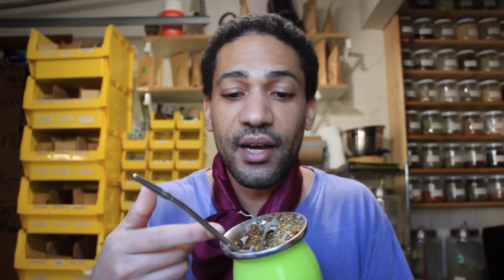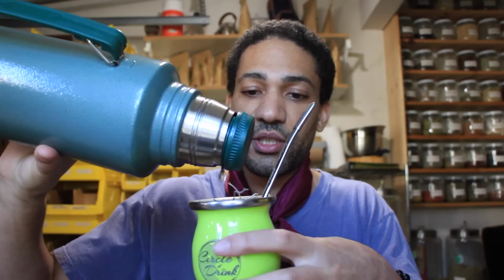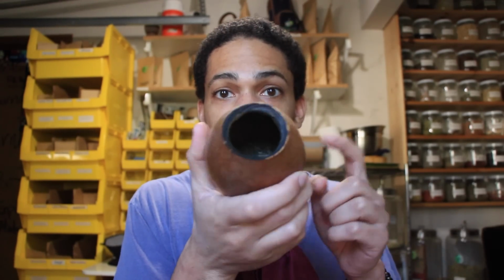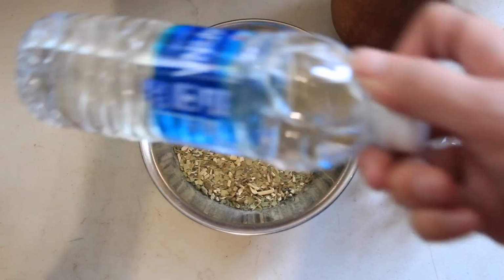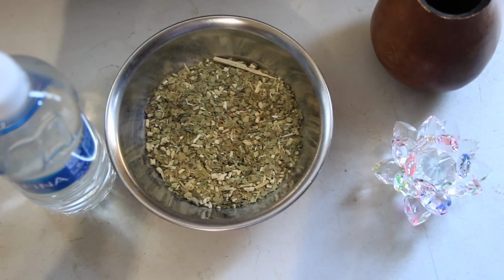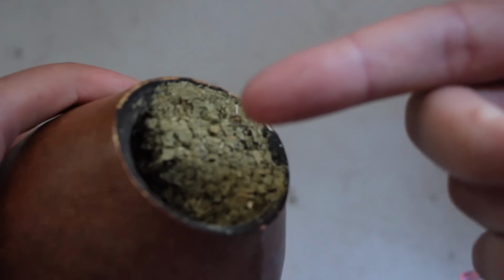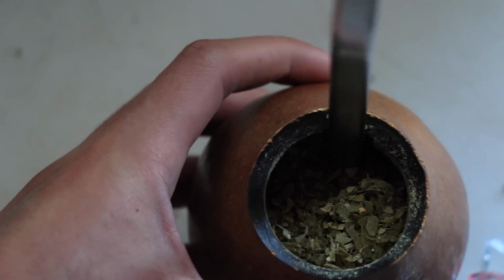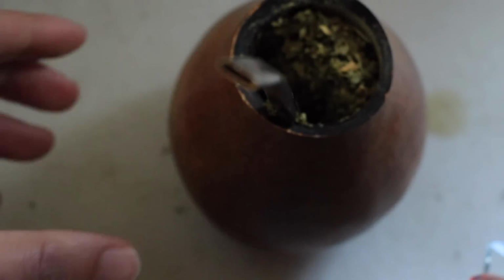Super Quick Guide to Drinking Yerba Mate Tea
Here's a few magical words on preparing yerba mate tea the traditional way with a gourd, thermos, and bombilla. to learn more. Salud!

Yerba Mate Tea (Ilex paraguariensis): A Comprehensive Review on Chemistry, Health Implications, and Technological Considerations: